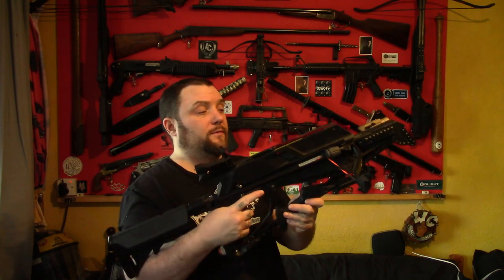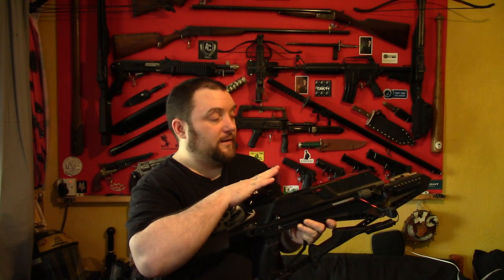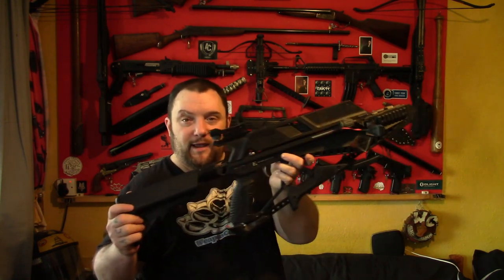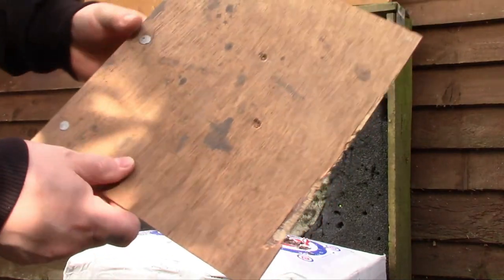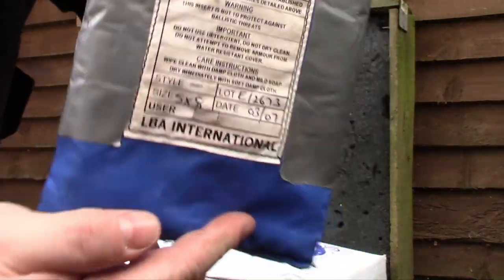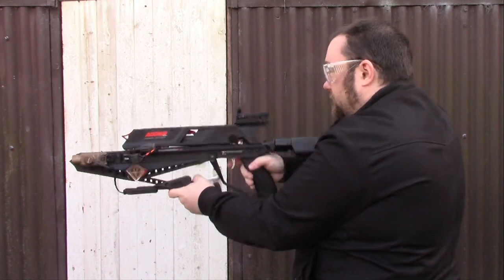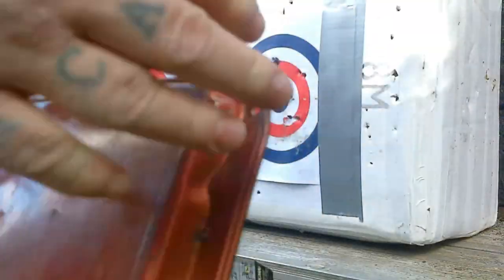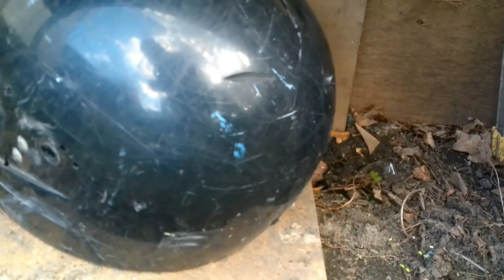Cobra Adder Repeating Crossbow Tests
Cobra Adder Repeating Crossbow Tests - Testing the EK archery Cobra Adder repeating crossbow vs various materials (denim, wood, metal, Crash Helmet, and Body Armors) using the standard Cobra Adder 130lb limbs and standard crossbow bolts and tips.